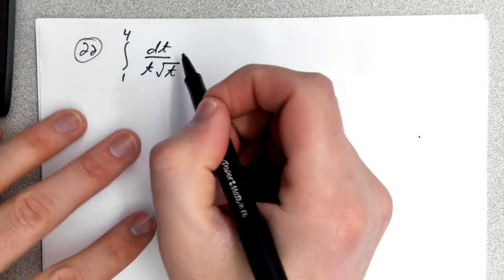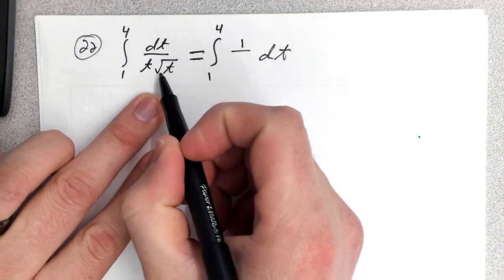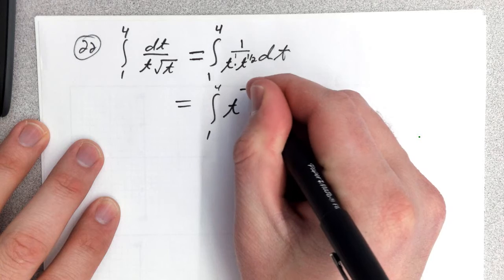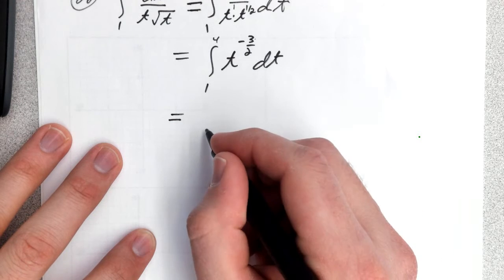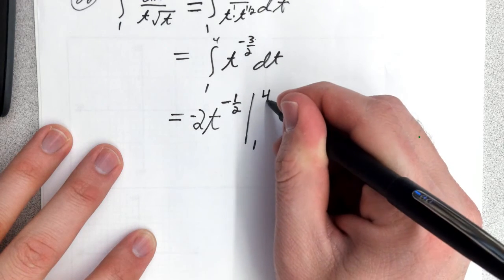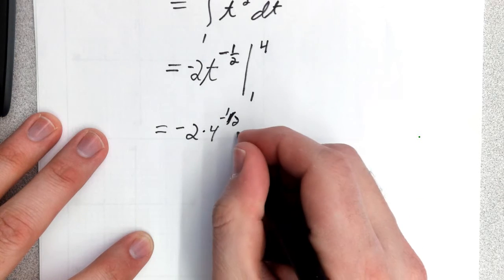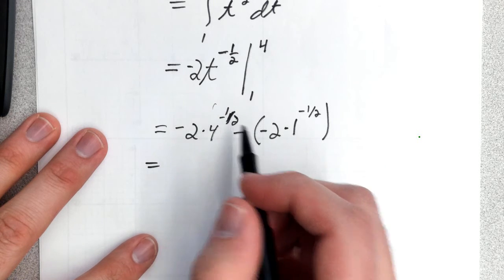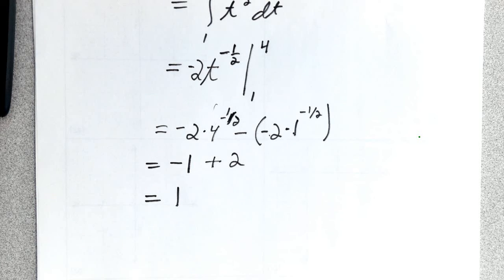AP calculus - p. 323; #22